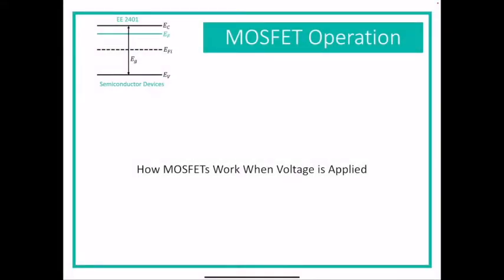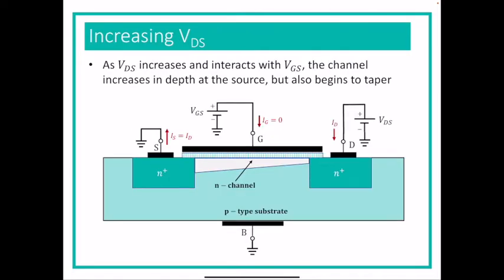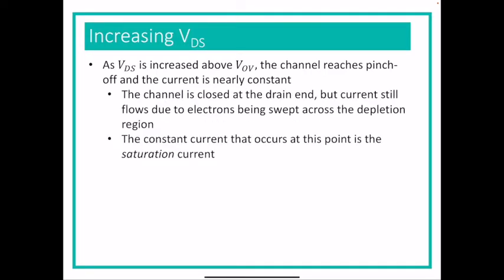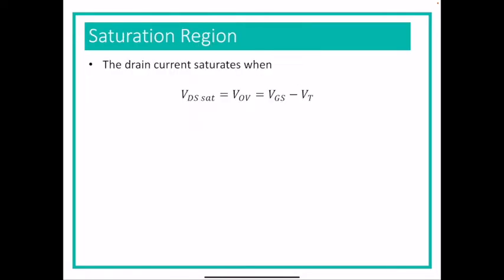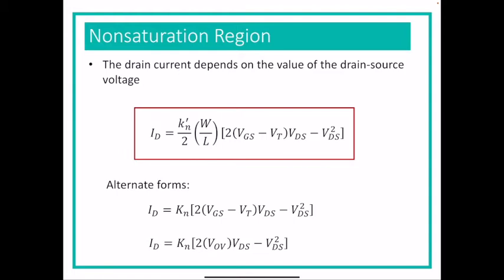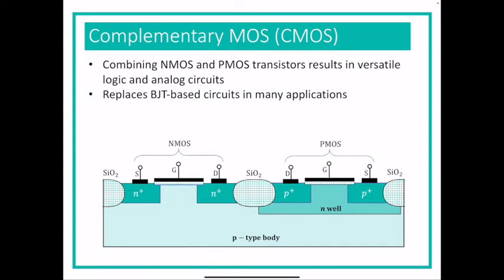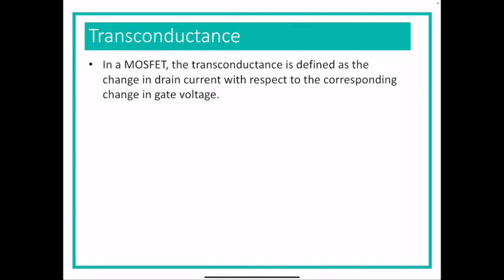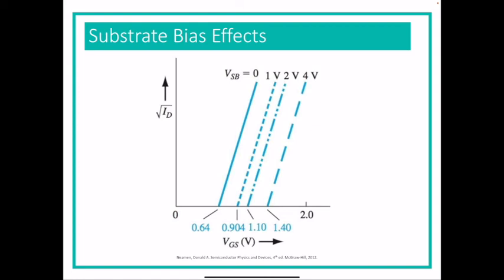EE 2401 Lesson 08d MOSFET Operation